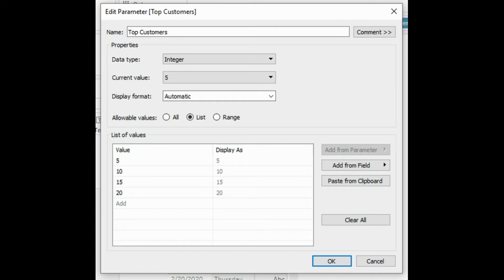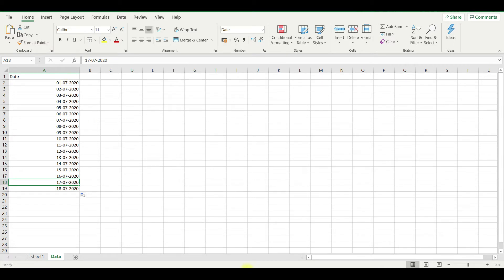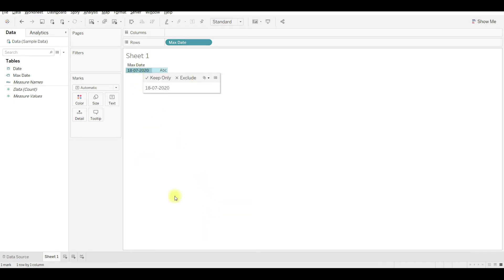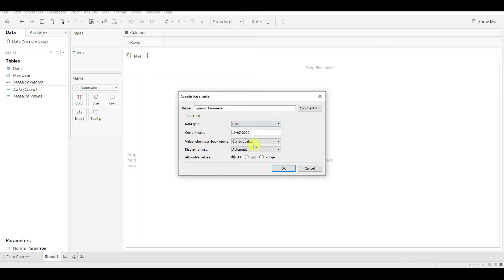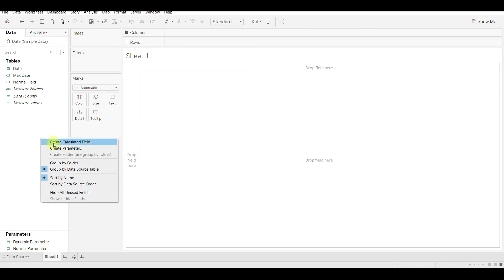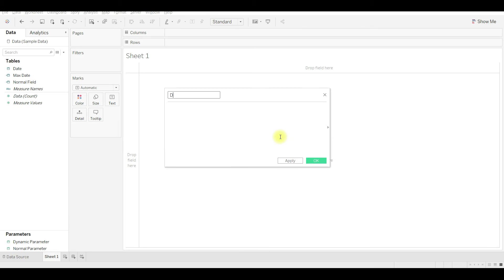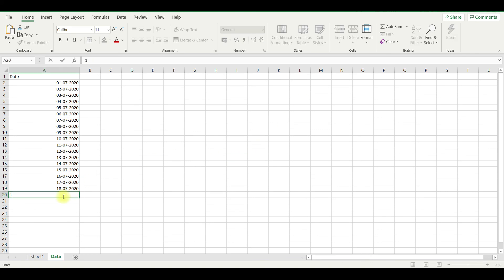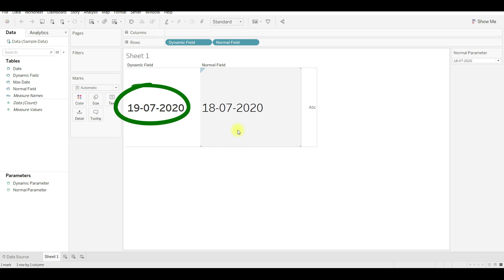Tableau - Dynamic Parameters to update Parameter's Current Value and List of values (v 2020.1)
Hello! In this video I have discussed about Dynamic Parameters introduced in the version 2020.1 . With feature we no longer need to update the parameters manually.